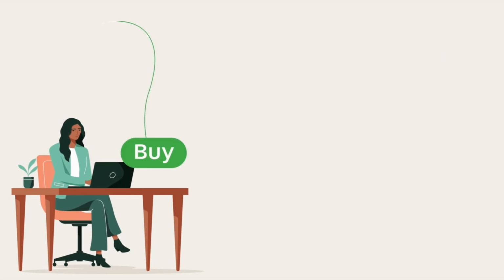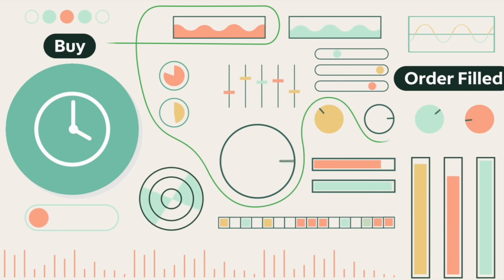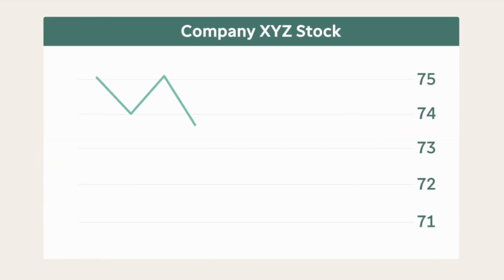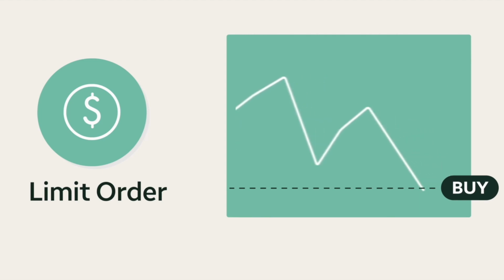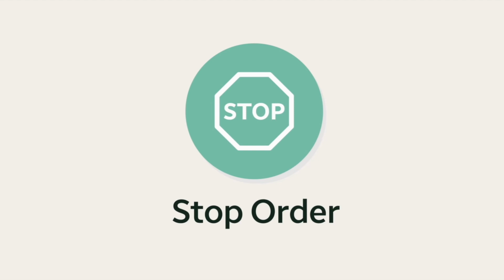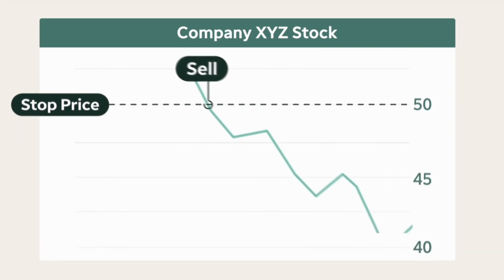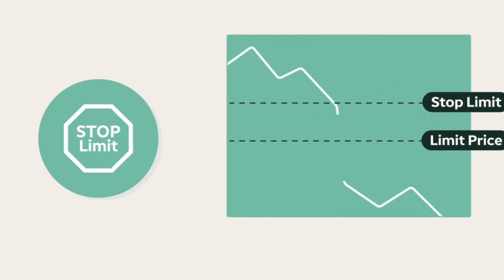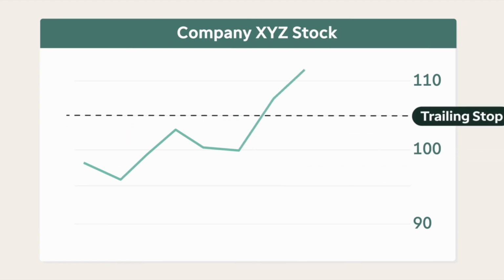Mastering Stock Orders: Unveiling Market, Limit, and Stop Orders for Informed Investing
Welcome to a must-watch video that delves into the critical realm of stock orders – Market Orders, Limit Orders, and Stop Orders. Join us as we demystify these order types and explain why every investor needs to comprehend their significance.

🔍 In this informative video, we break down the differences between Market Orders, which execute at the current market price; Limit Orders, which allow you to set specific price thresholds; and Stop Orders, designed to trigger trades when a certain price is reached.

💡 Equip yourself with the knowledge to navigate the intricacies of stock trading, optimize your entry and exit points, and make well-informed decisions that align with your investment strategy.

🚀 Don't miss this opportunity to enhance your trading prowess! 🌟📈